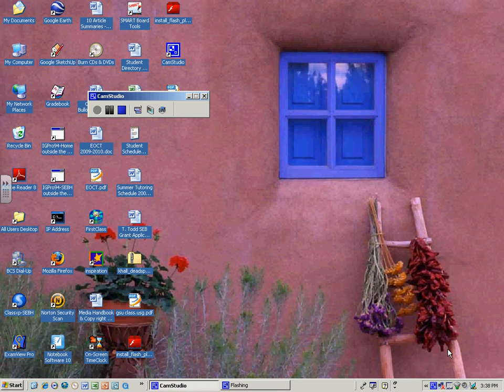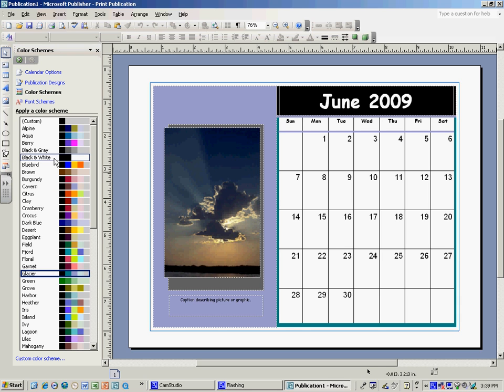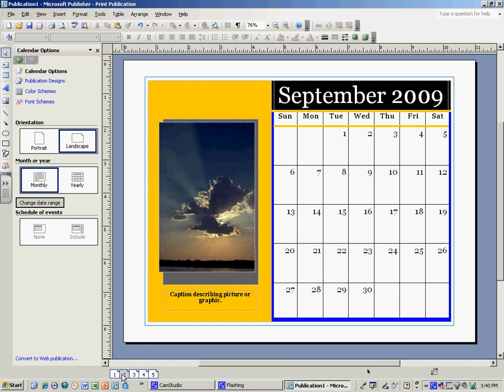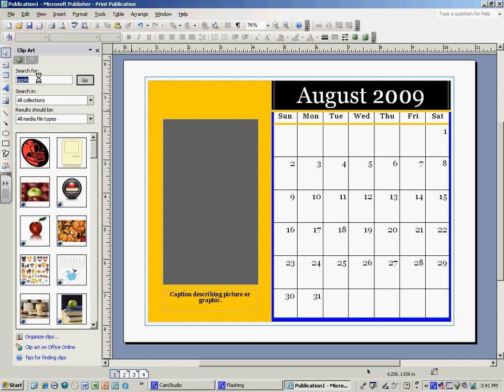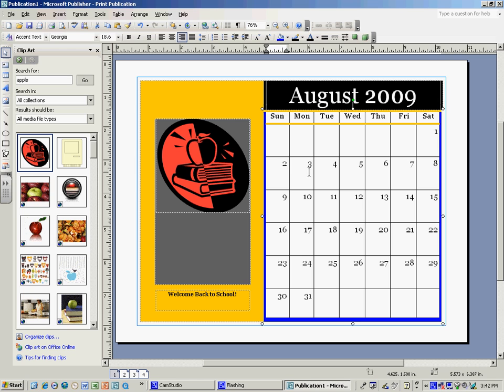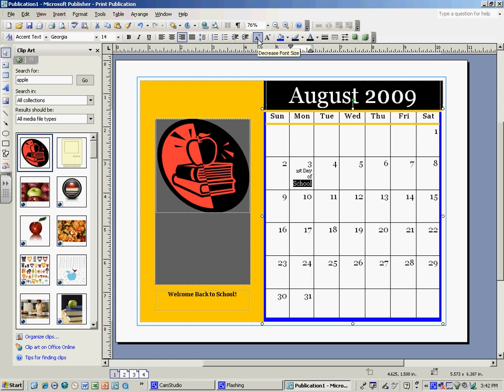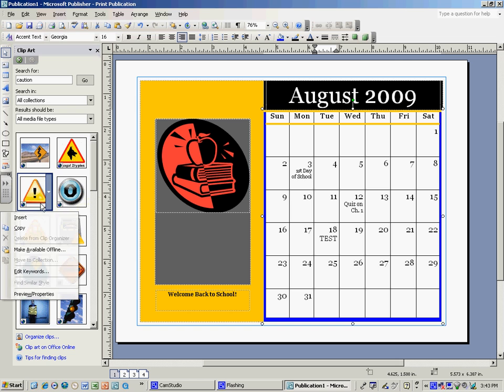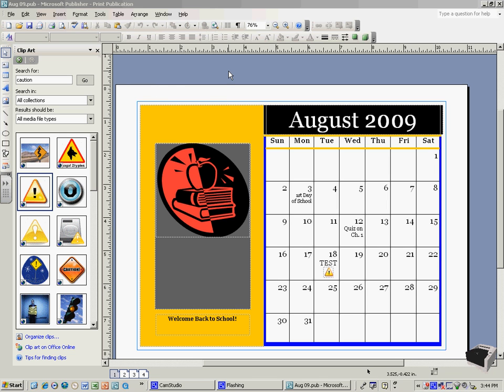Microsoft Publisher Calendar Tutorial A Brooks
This is a tutorial of how to create a calendar using Microsoft Publisher.